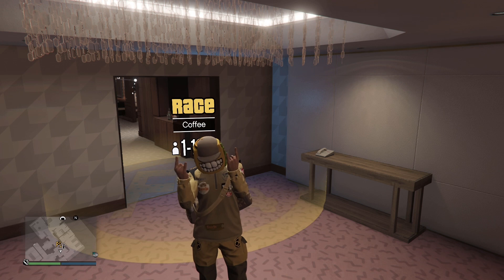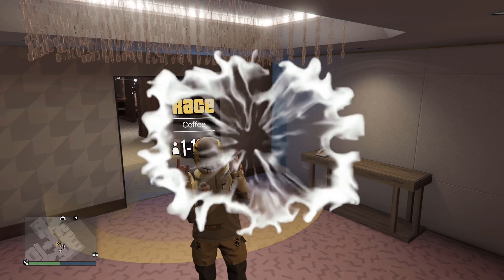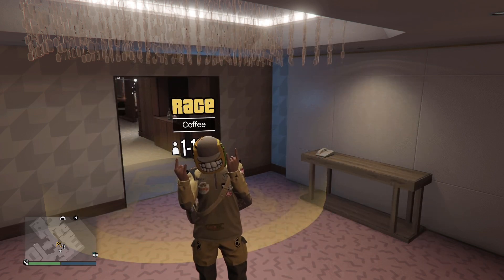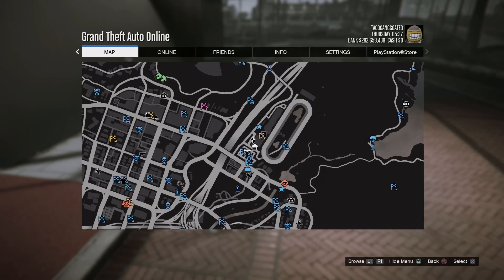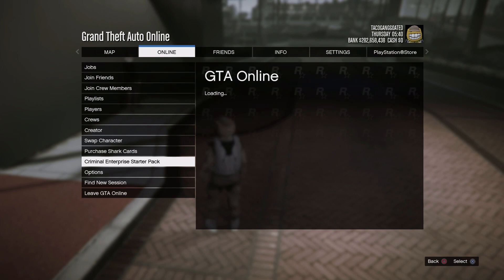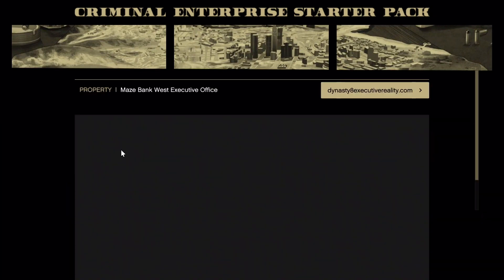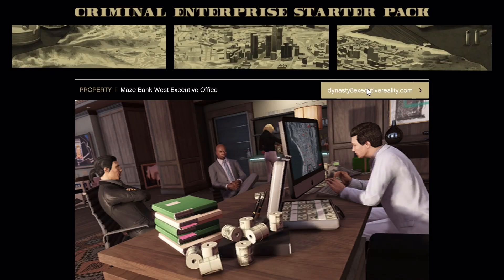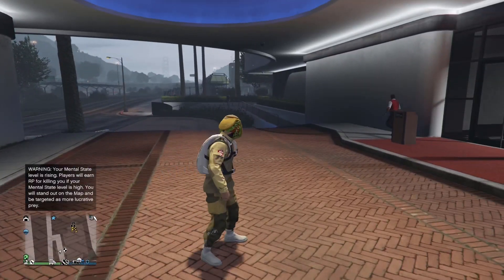*GOD MODE* HOW TO UNFREEZE METHOD IN GTA ONLINE PS4/XBOX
Whats going on youtube! enjoy todays video about (*GOD MODE* HOW TO UNFREEZE METHOD IN GTA ONLINE PS4/XBOX)

*REQUIREMENTS*
1. CASINO PENTHOUSE
2. BOOKMARK THIS JOB IF YOUR ON PS4
3. BOOKMARK THIS JOB IF YOUR ON XBOX
4. ENJOY THE VIDEO!

I HOPE THIS HELPED YALL OUT!!! DROP SOME COMMENTS!